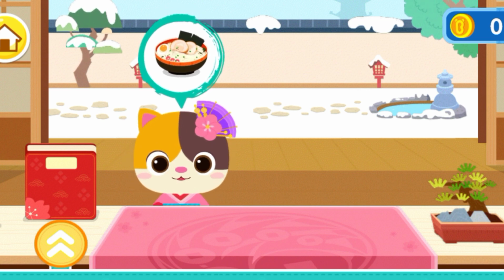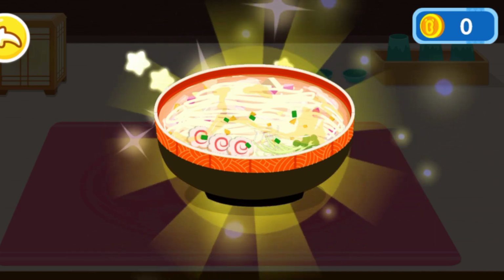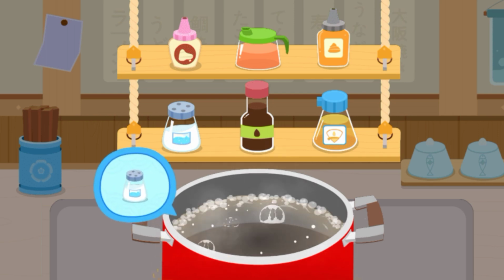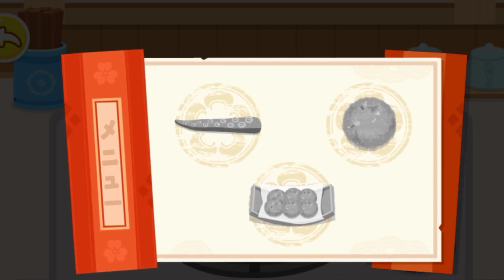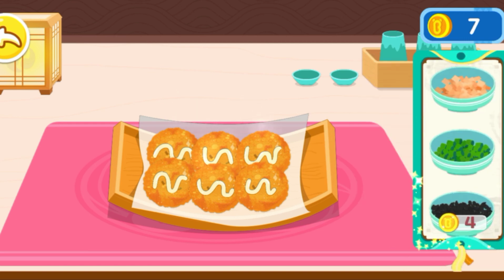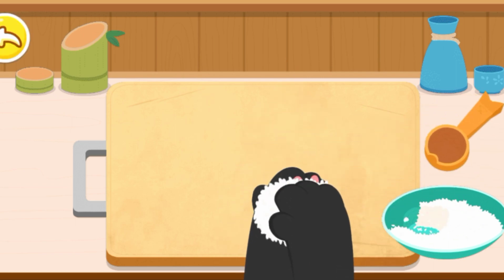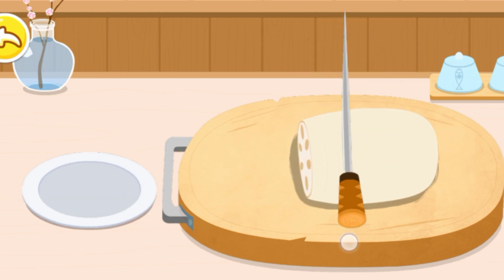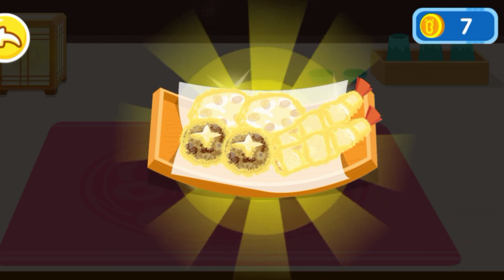little panda's Sushi kitchen || japanese restaurant || babybus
little panda's sushi kitchen japanese restaurant. learn how to make sushi and different kind of japanese dishes. @Kidsgames0726